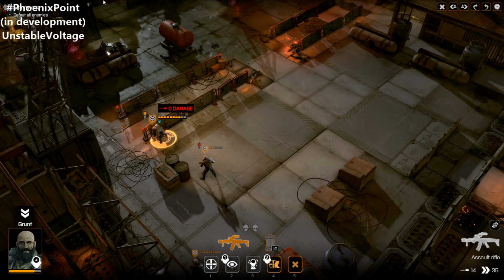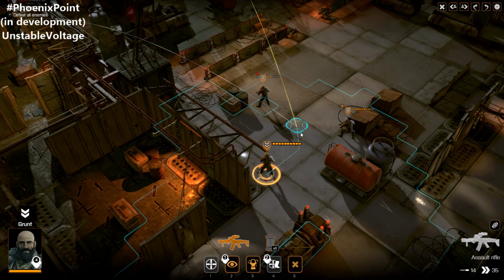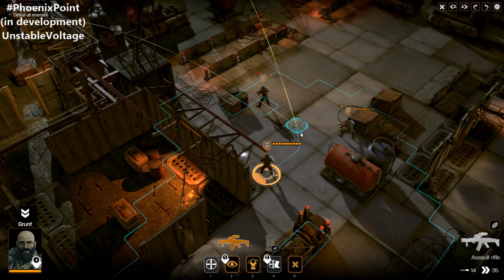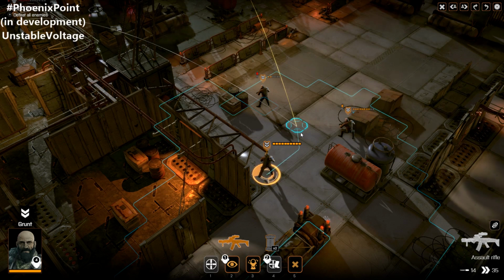Phoenix Point Hybrid Movement and Action Point Mechanics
This is a short video demonstrating the hybrid action system of Phoenix Point. Phoenix point is being developed by Snapshot Games and headed up by Snapshot's CEO, Julian Gollop. Julian Gollop was the creator of the original X-Com game in 1994, and Phoenix Point is very much the spiritual successor. Phoenix Point has already been in development for a year, and at the time of this video has achieved over $700,000 of a $500,000 goal on crowd funding site, fig.co

Many aspects of the Phoenix Point gameplay shown in this video are placeholder. It is worth noting that this build of the game is still at least 18+ months away from completion, and only shows a very small bite sized piece of the game to give an impression of what to expect. Many game mechanics are not implemented in this buy, lots of animations are missing or placeholder.

Please enjoy this Phoenix Point gameplay, and I will try to bring you more gameplay videos in the future as development progresses.

CPU: Intel i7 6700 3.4Ghz
M/B: Asus Maximus VIII Ranger
RAM: 32GB G Skill Ripjaw DDR4 3200MHz
GPU: Palit 8GB nVidia GeForce 1080 GTX Super Jetstream
Boot HD: Samsung EVO 500GB SSD
Secondary HDD: Seagate BarraCuda 2TB
PSU: EVGA 750W GQ Gold
Case: NZXT H440